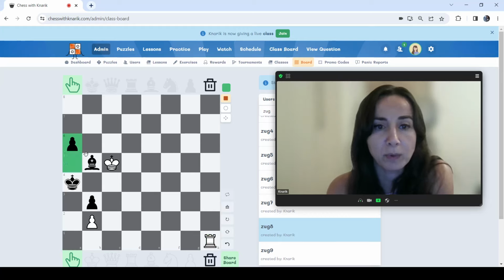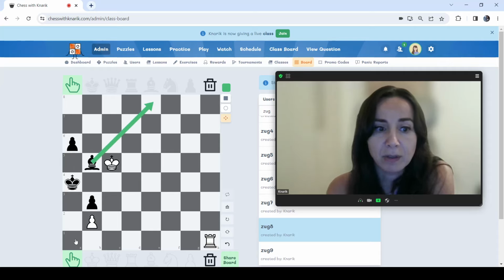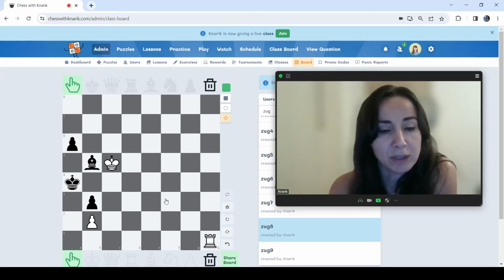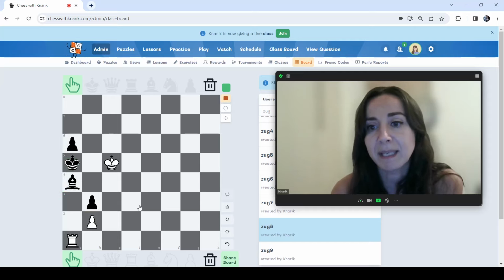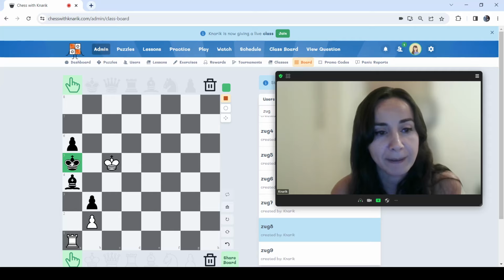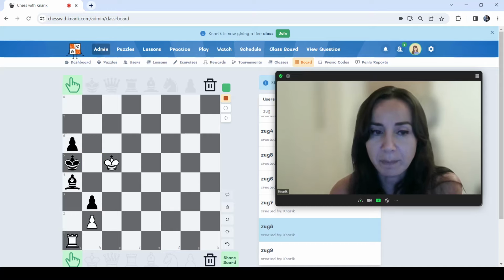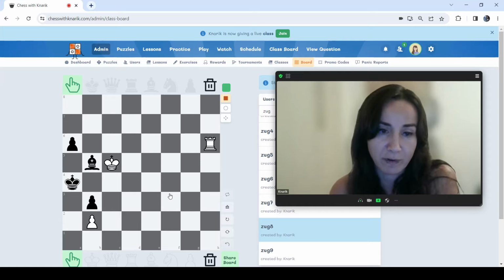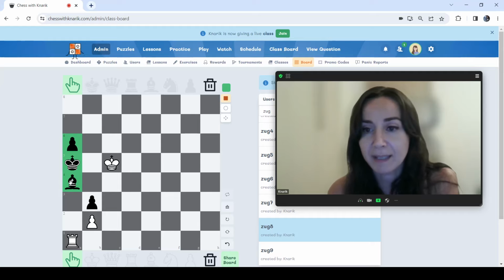Zugzwang with a checkmate threat part 2!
In this video, we will take advantage of our opponent's king being on the edge of the chess board and put them in a zugzwang to checkmate!
to practice thousands of puzzles from beginner to advanced.
You can also join our free group webinars and free one-to-one lessons with titled chess tutors!